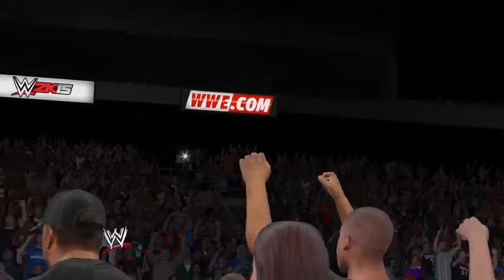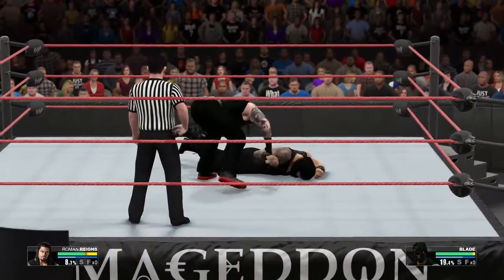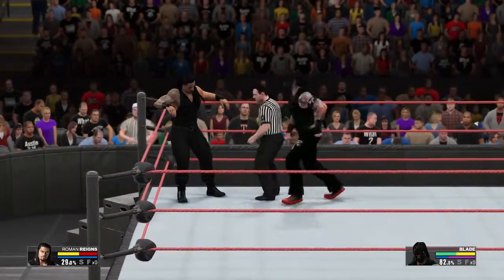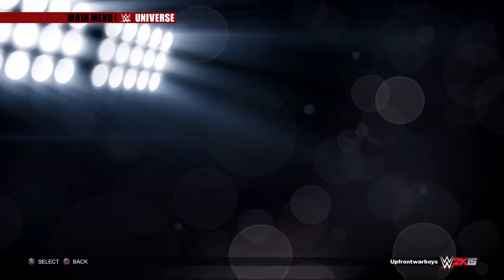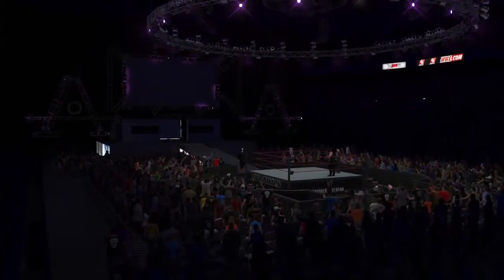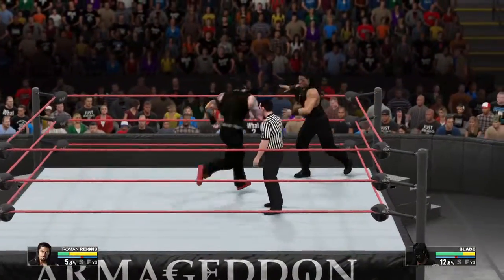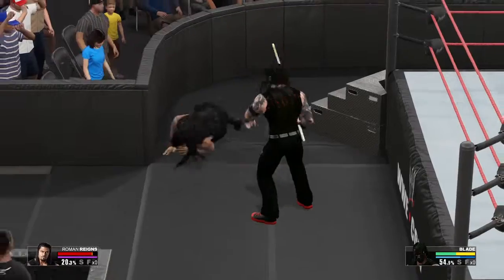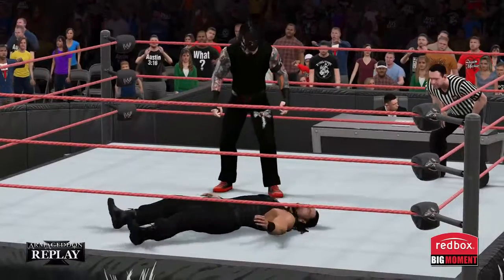WWE2K15 Blade's Path To Glory S2 E2: A New Look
A few months after losing a close battle in the Summerslam Elimination Chamber match for the ECW World Television Championship, Blade comes back with a brand new look, and it's not a good one. Will this new look guide Blade down a dark path? Find out now!